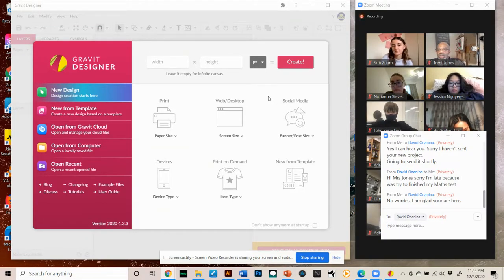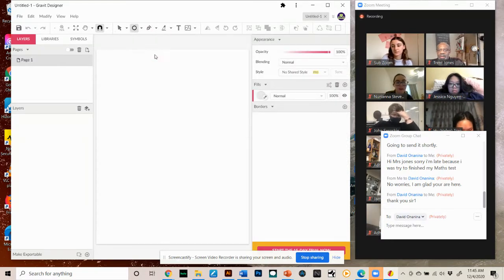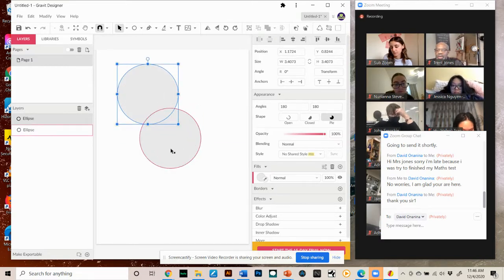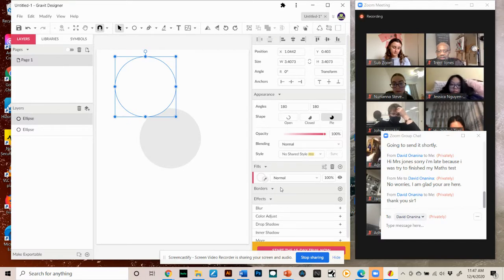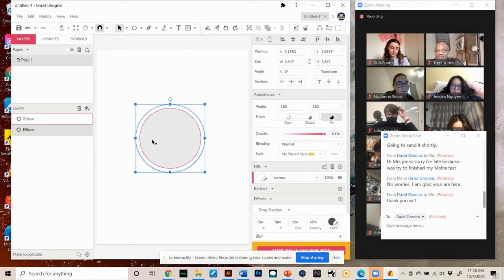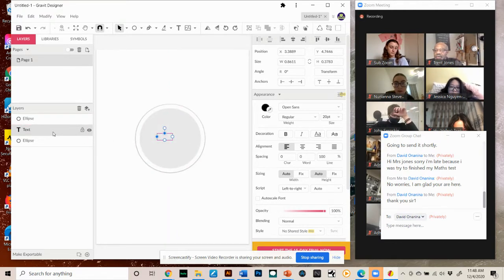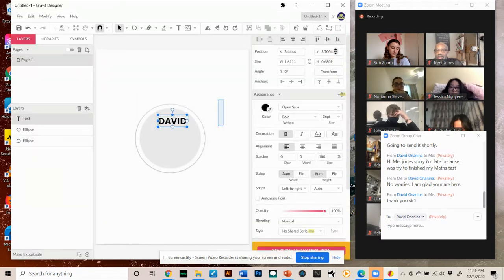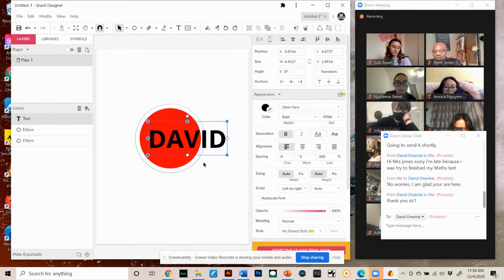Untitled: Dec 4, 2020 11:51 AM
David Logo Design video